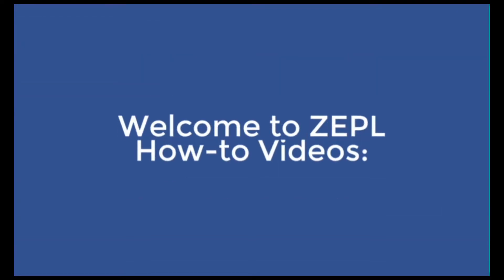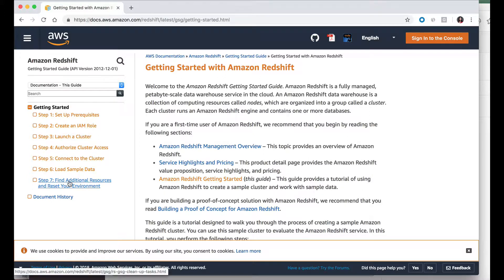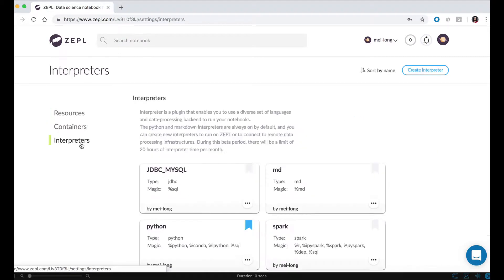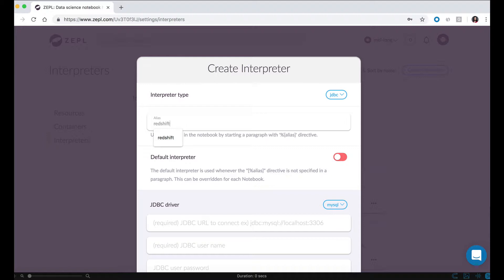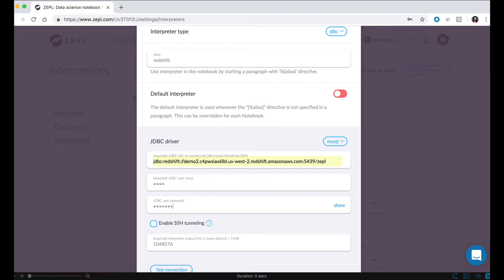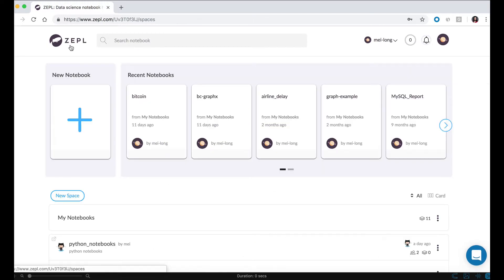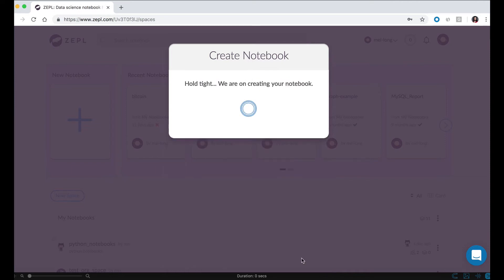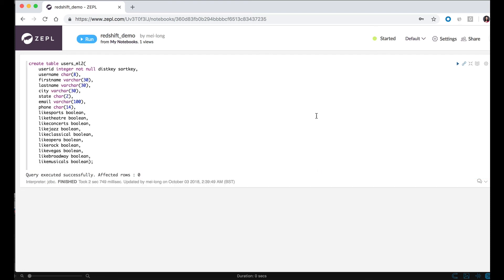Zepl Tutorial: How to Connect Your Notebooks to Amazon Redshift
Connect to your Redshift cluster within two minutes!

If you don't have a Redshift cluster, follow the instructions below to create one from scratch: